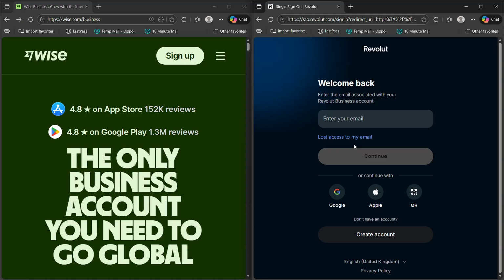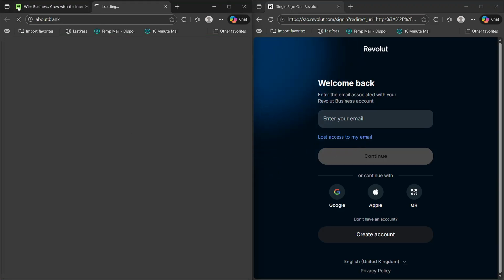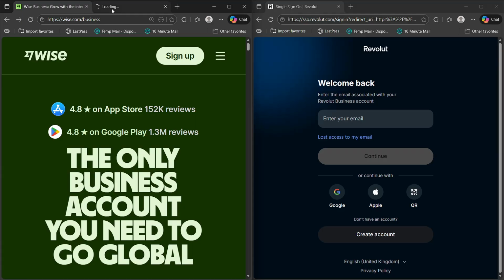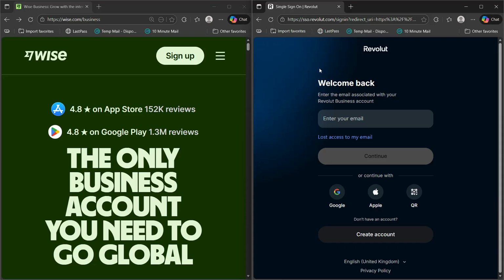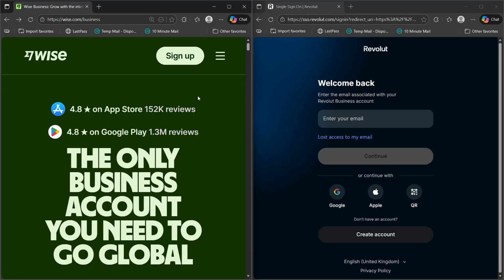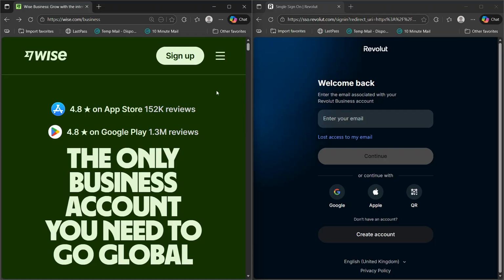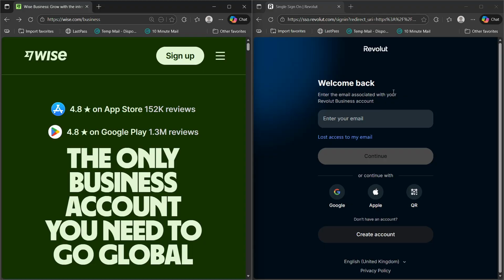Wise Business vs Revolut Business Account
In this video, I'll show you how to compare wise business vs. revolut business account. The method is very simple and clearly described in the video. By following all the steps in the video, you'll be able to easily learn how to compare wise business vs. revolut business account.